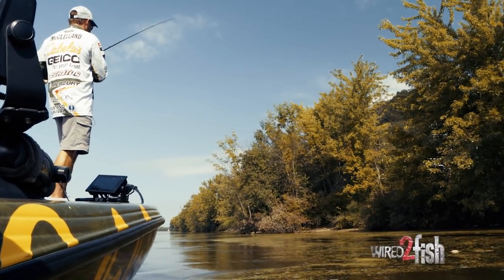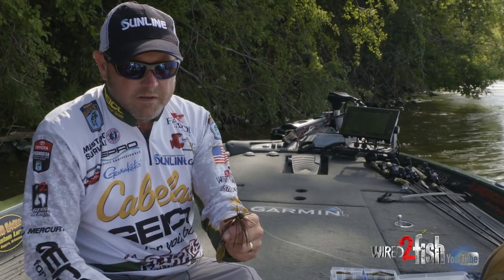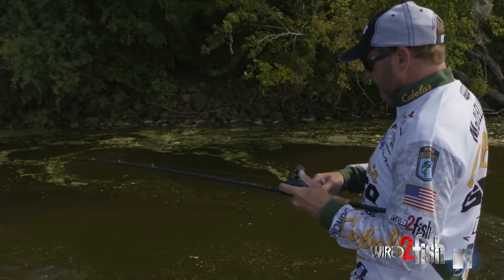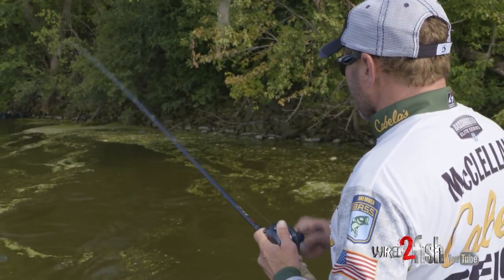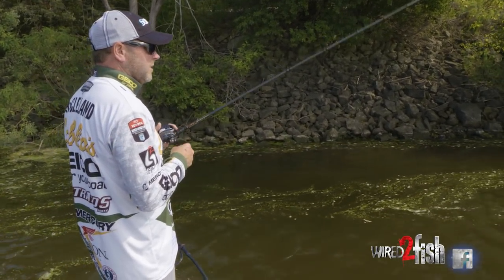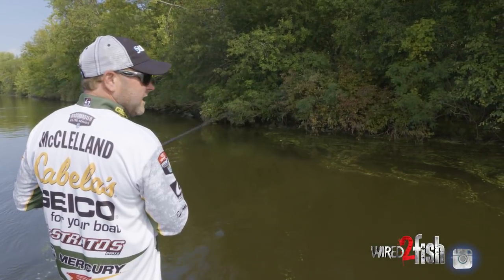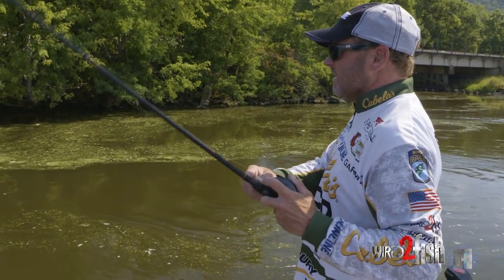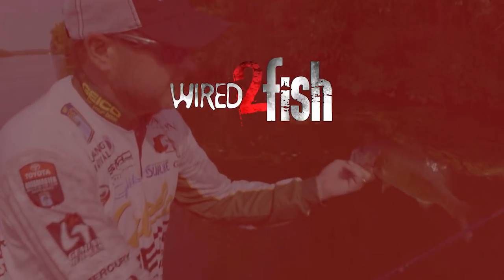How to Fish Current Seams With Finesse Jigs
River current seams are the boundary between moving and slack water and major fish congregators. Mike McClelland takes us on a tour of some Mississippi River current seams and eddies - smallmouth bass pack these locations, but the angler needs to be able to read the seams and determine how and where bass are positioned in them.

Mike points out key areas of the eddies created by current seams and how to break them down with a versatile finesse jig and craw combo. Although a wide category of lures will work, a jig is the best choice for combing these areas and getting multiple fish to fire.